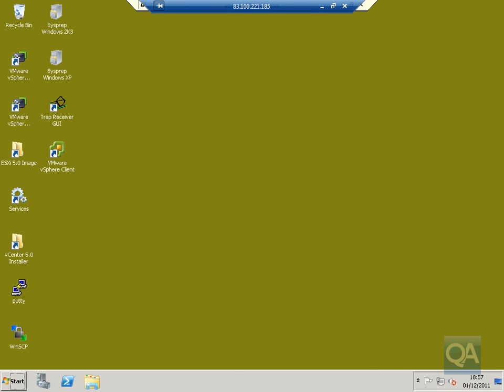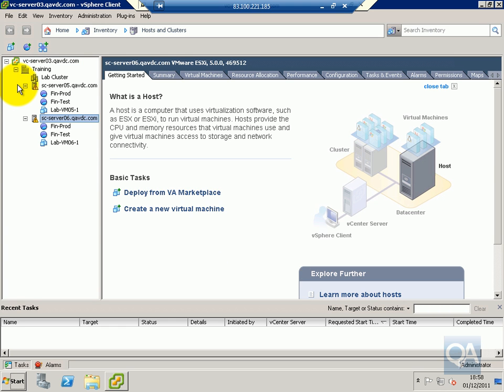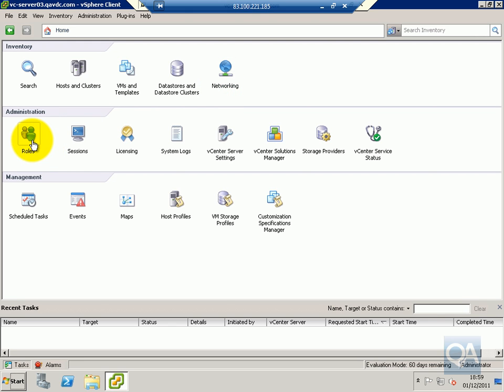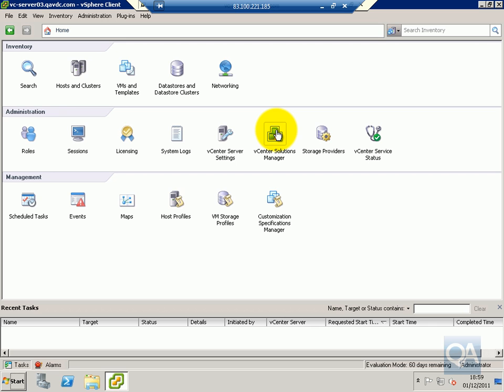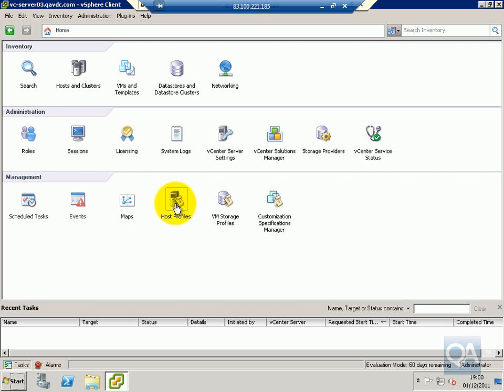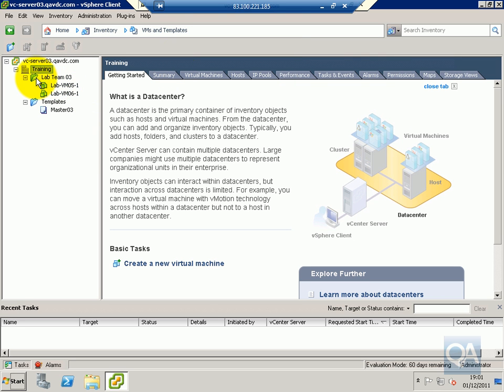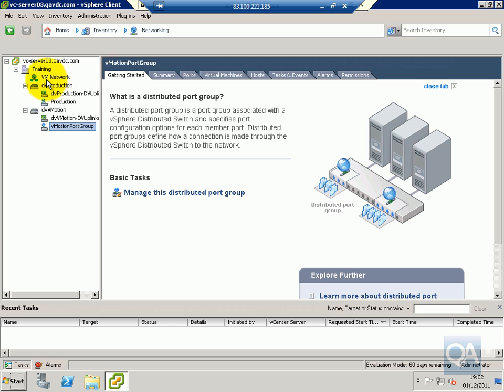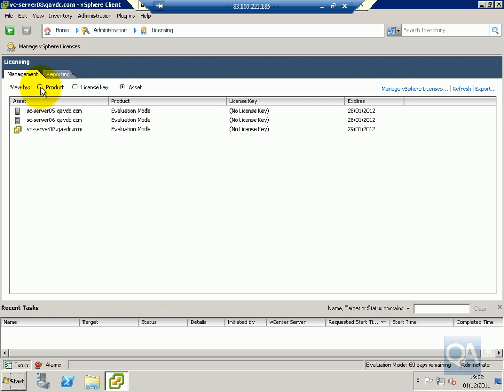Lab 1 vs5ov.avi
vSphere 5.0 Overview Course Lab 1